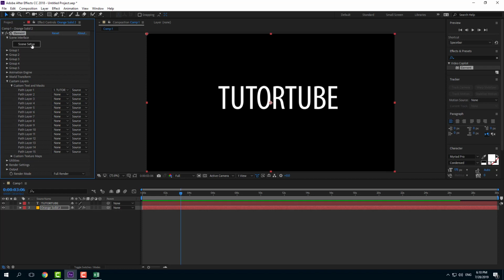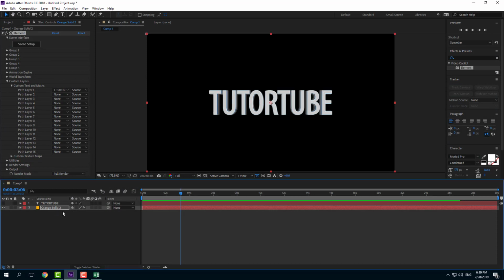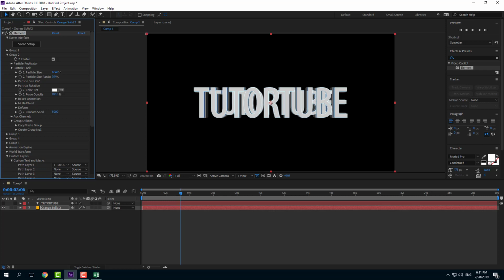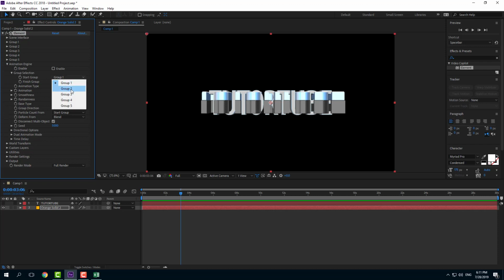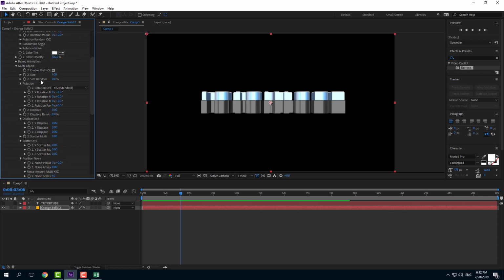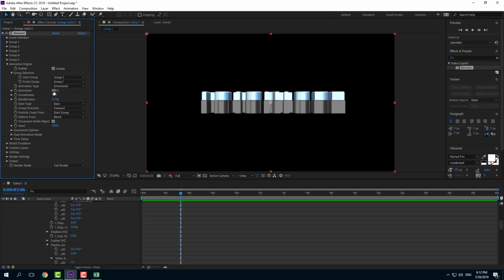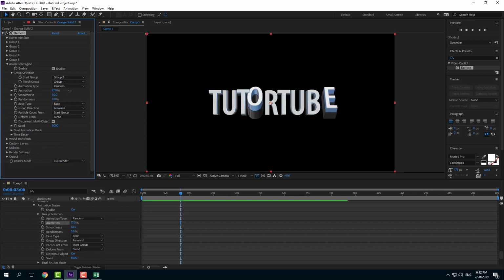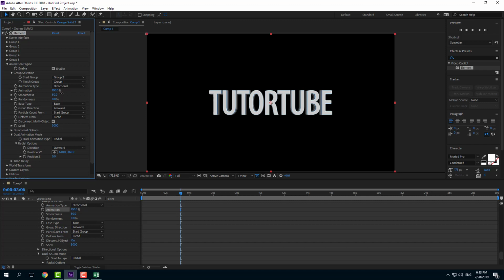Element 3D Tutorial - Lesson 51 - Text Animation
In this tutorial, we will be discussing about Text Animation in Element 3D.